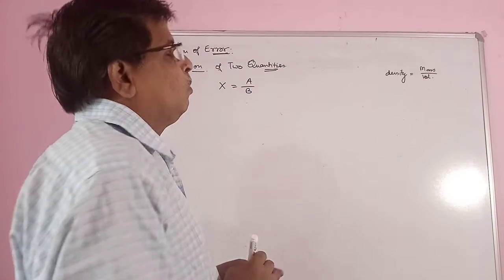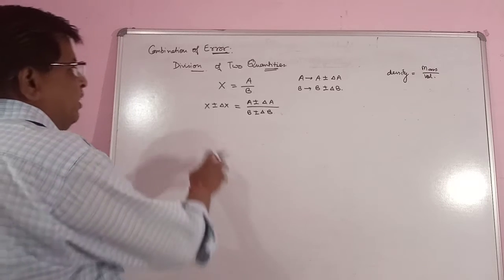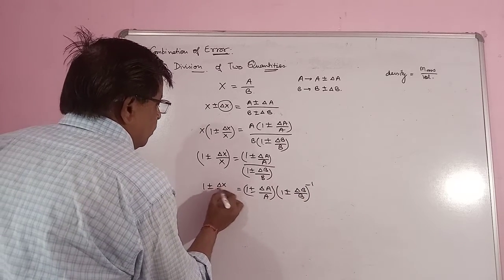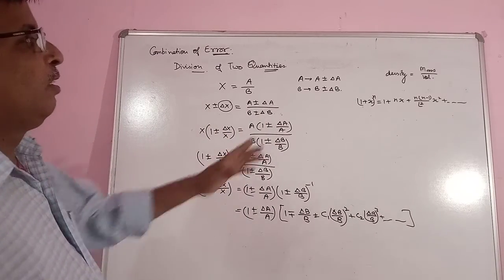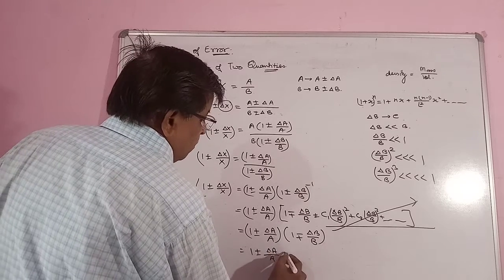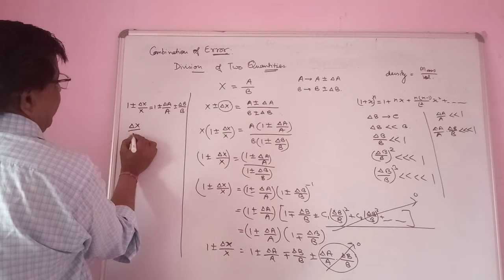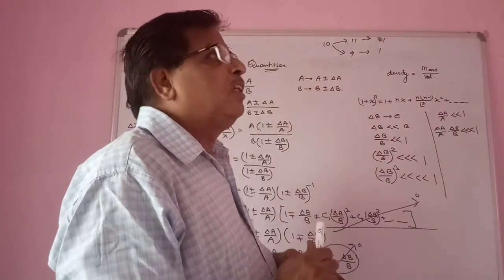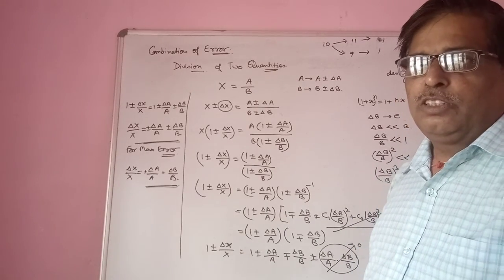Errors in Combination- Part 3